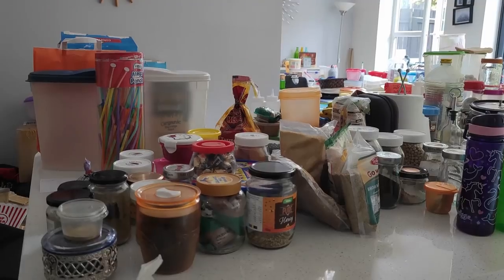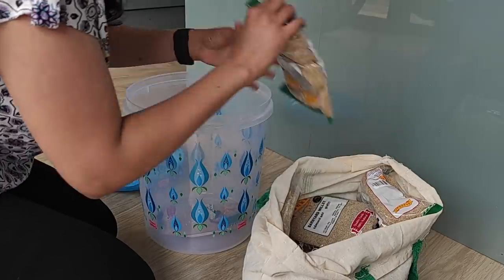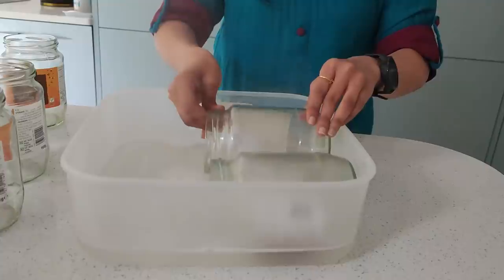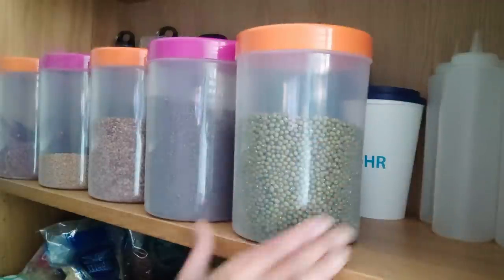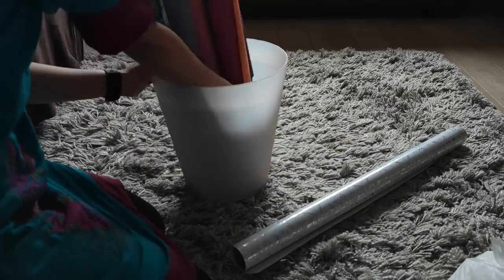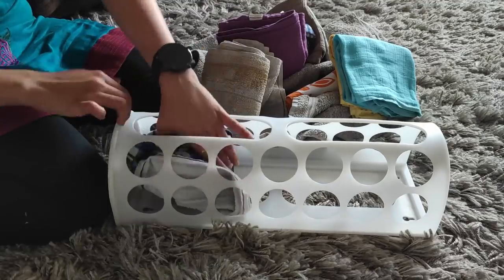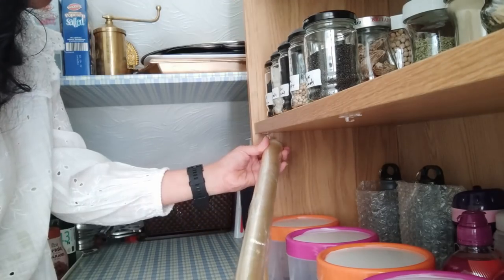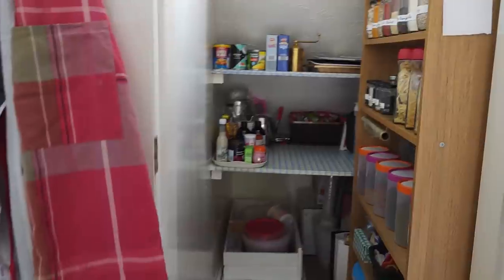How to Create & Organize Pantry | Pantry Transformation | Easy DIY Project |Pantry Organization 2021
Hello Everyone!
Creating a pantry is a need!
You will definitely find plenty of ideas that you can take from this video and easily incorporate it in making your own pantry at home! I really hope you like it 😊

If you would like to watch: Pantry organization ideas | Clean declutter and organize with me | Pantry organization | How to Organize your pantry | Extreme organization | Pantry Organization vlog | Step by step | Relaxing video | Insane Pantry transformation | How to organize your pantry 2021 | Small Pantry Organization | Indian Pantry Organization | DIY Pantry ideas | DIY | Under stairs Storage ideas | Stairs Storage | Creative ways of storing ideas under stairs | Spandrel Conversion | DIY Project |

Yours Truly
Xxx